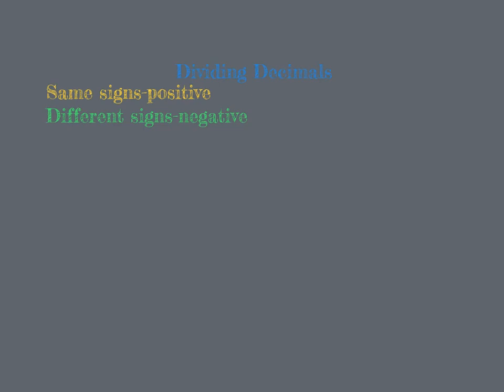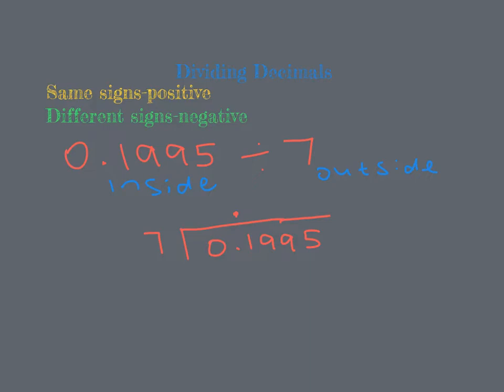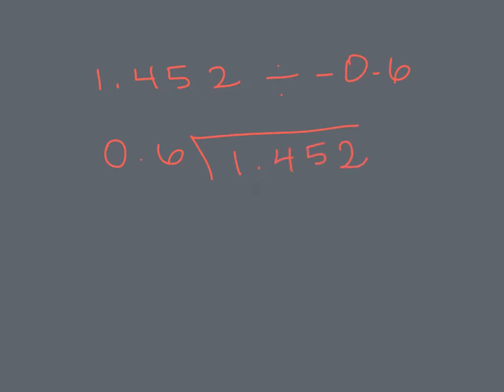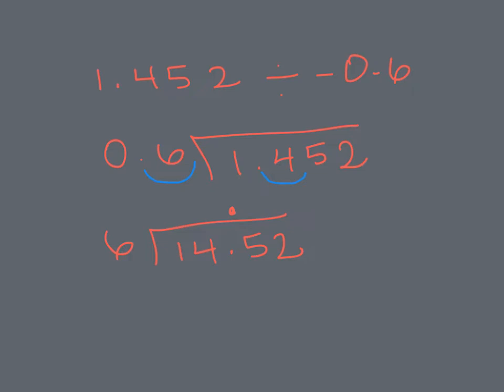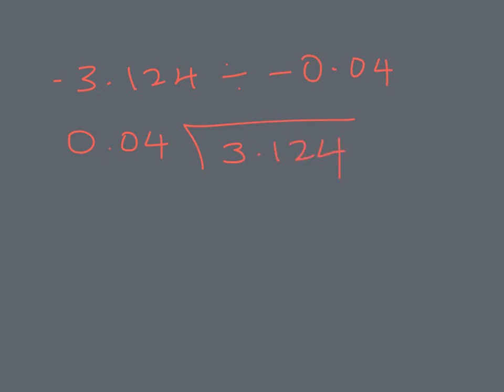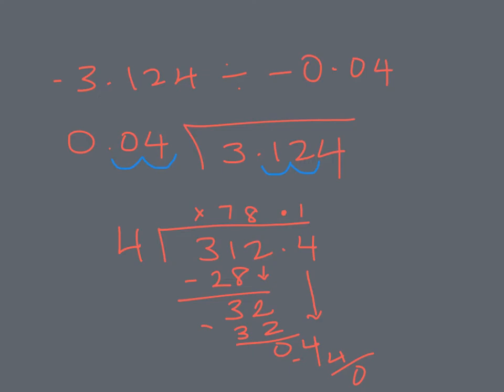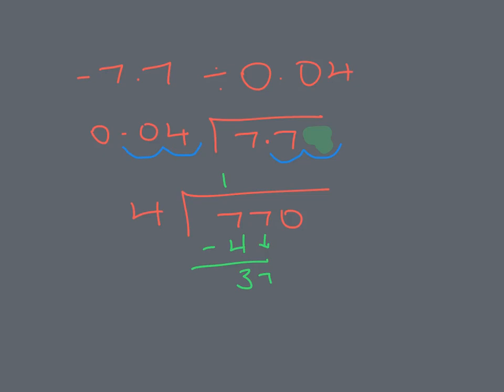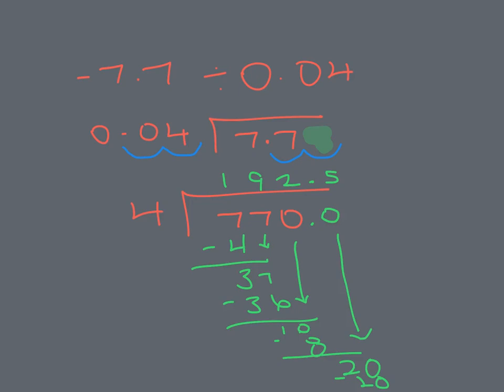Dividing Signed Decimals